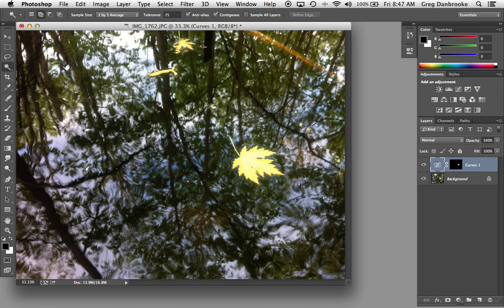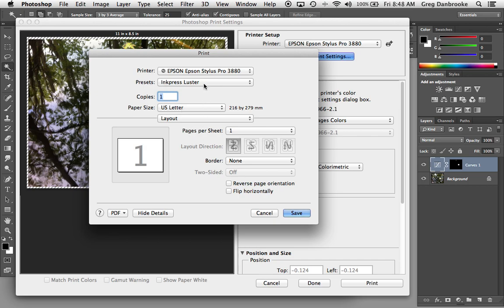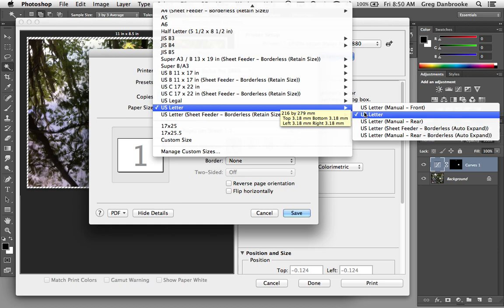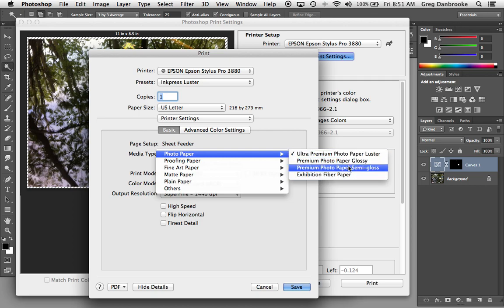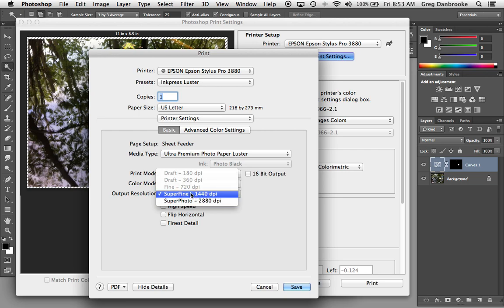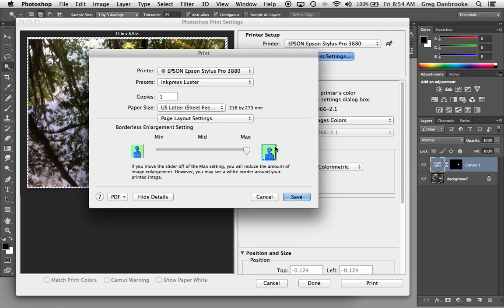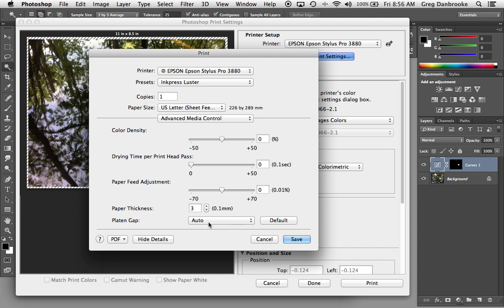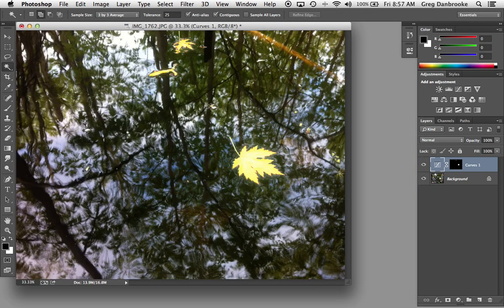Printer Settings for Epson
This lecture will familiarize you with basic printing to the Epson Stylus Pro 3880 printers used in the GDIDPPL (the Greg Danbrooke Independent Digital Photography Print Lab) at Seneca College.